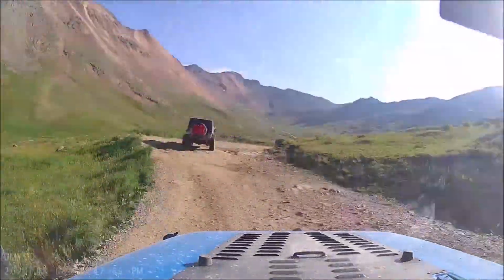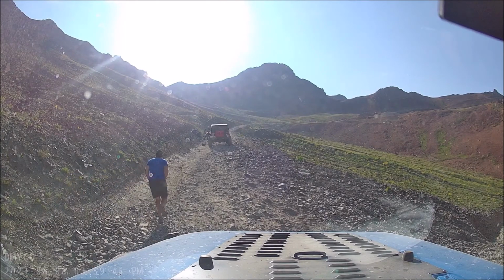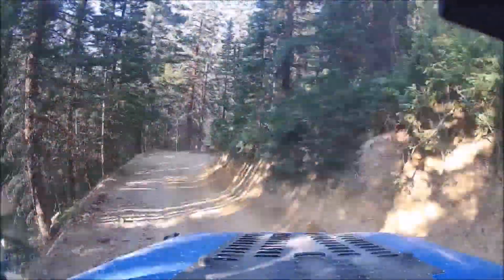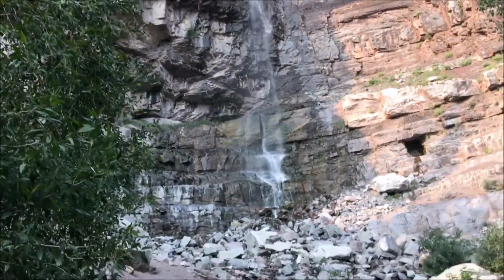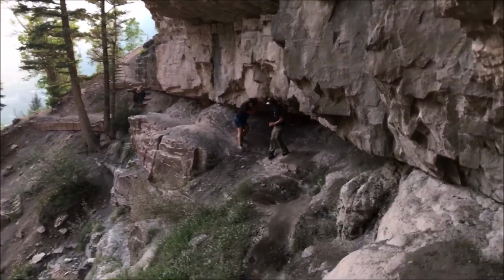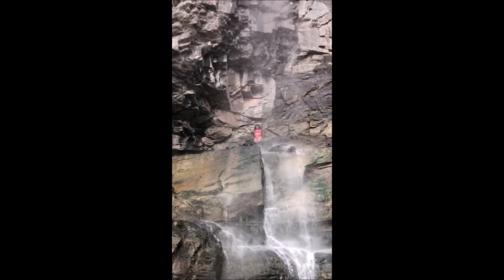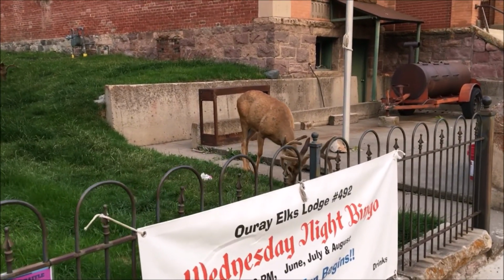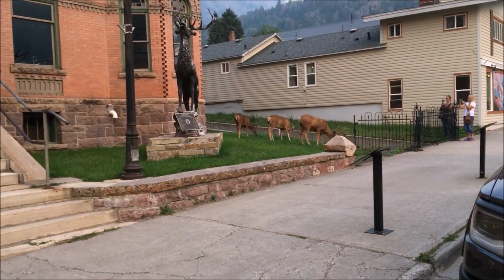Colorado Vlog! Episode 11 - Finishing Alpine Loop and some sights from Ouray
After finishing the Alpine Loop we head back to Ouray to see Deer and Waterfalls!